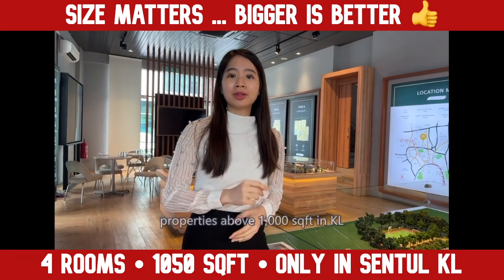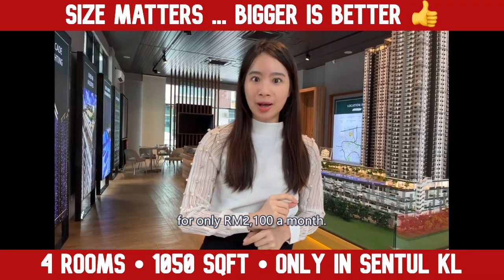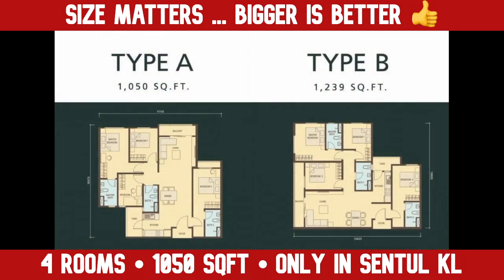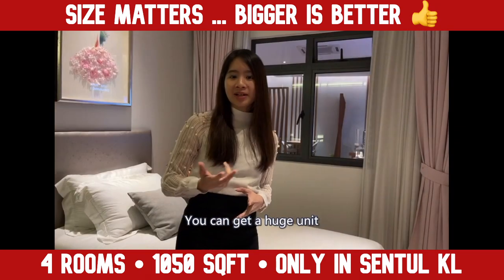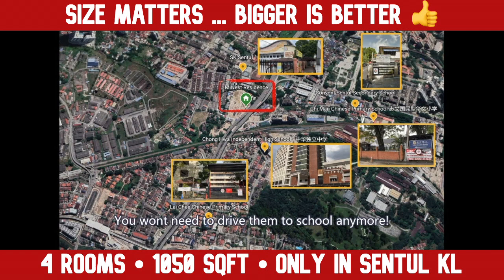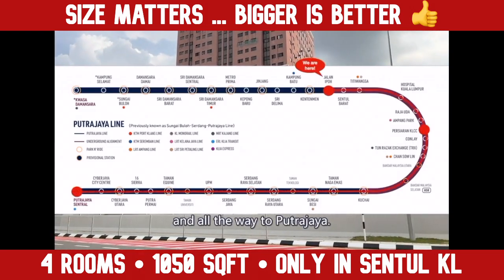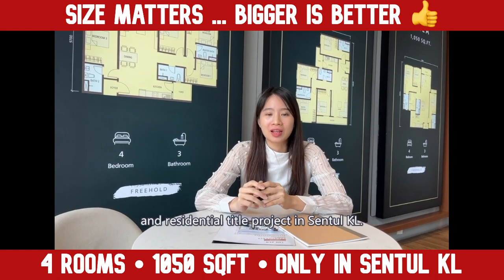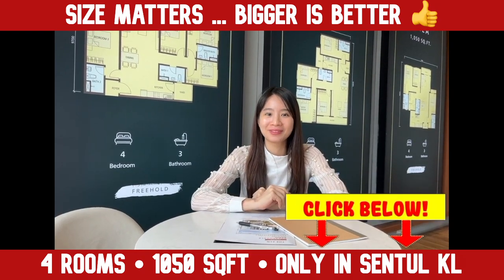Project Preview: MiNest Residence, Sentul